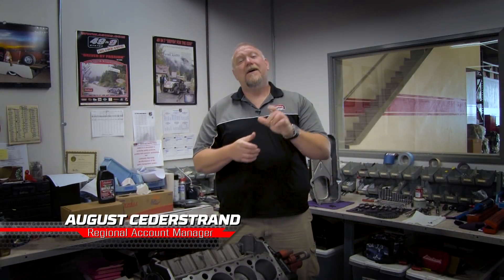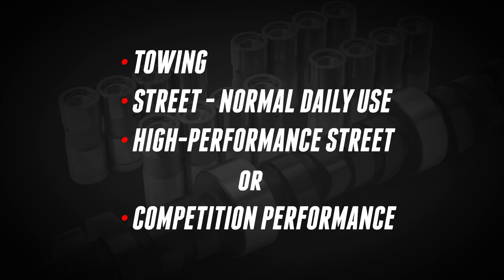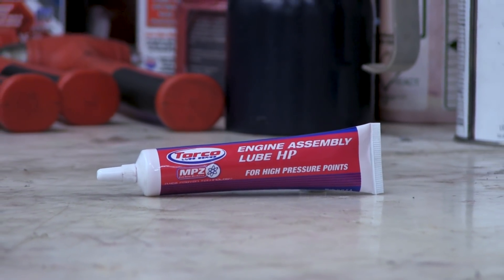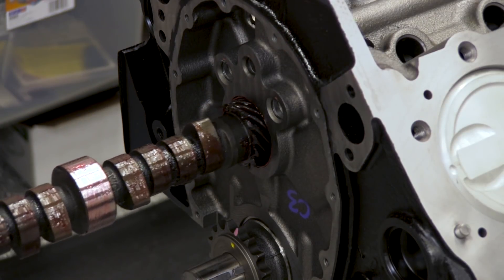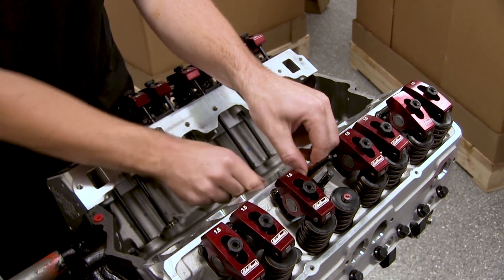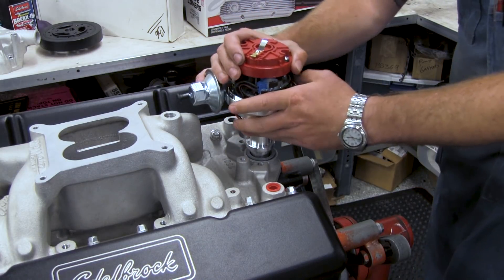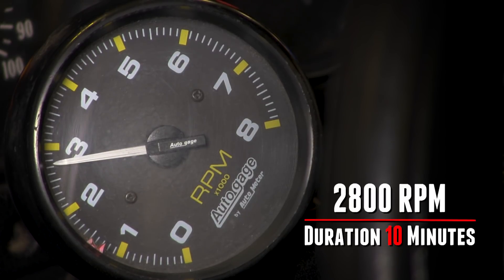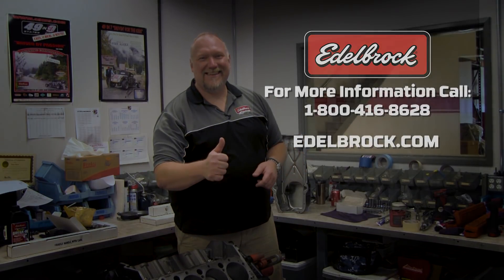Hydraulic Flat Tappet Camshaft - Break in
Are you going to run a hydraulic flat tappet camshaft and not sure how to break it in? Lets take a look at the proper break in procedures to ensure long life out of your performance cam.